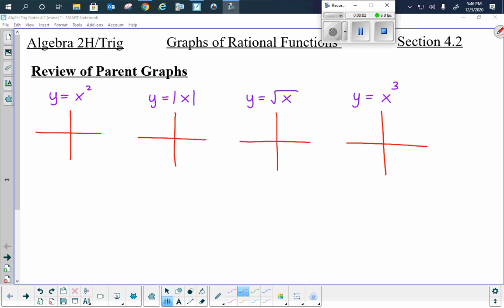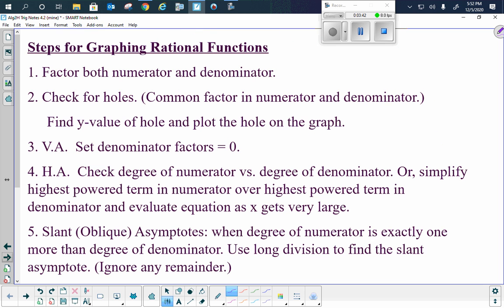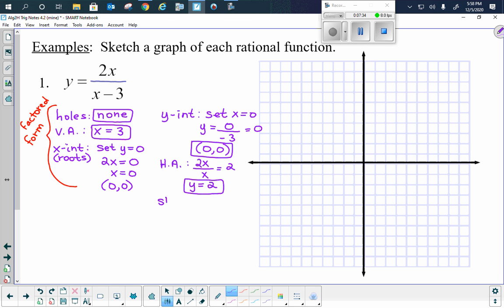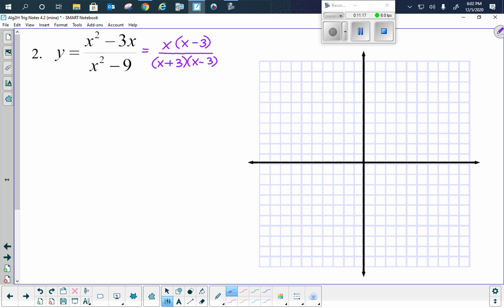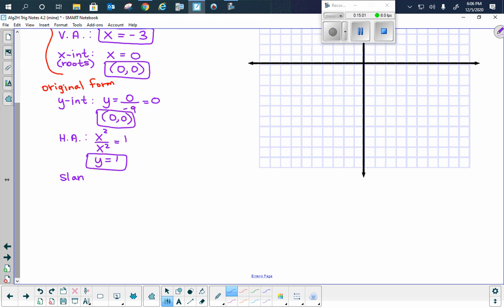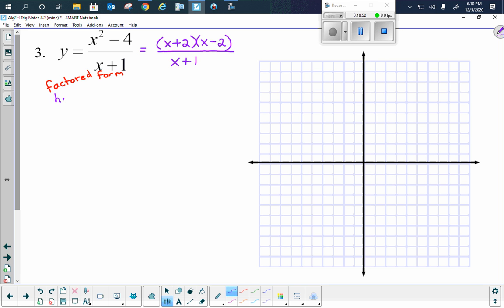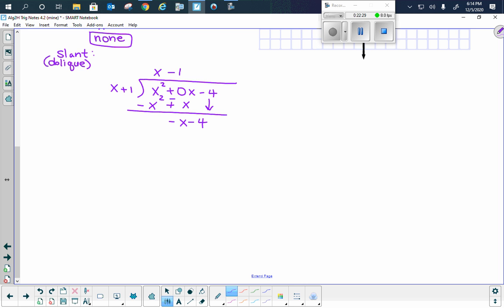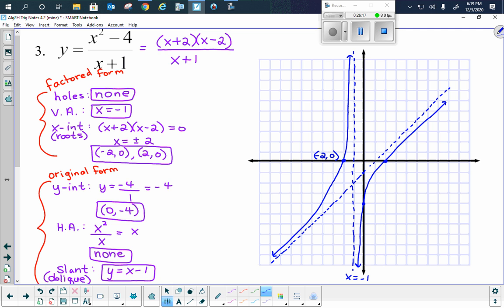Alg 2H 4.2 Video